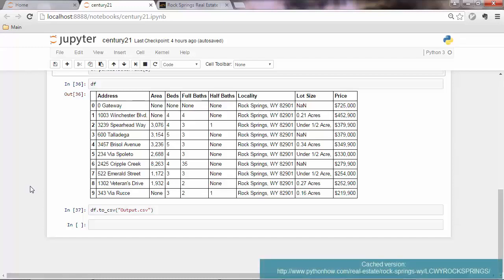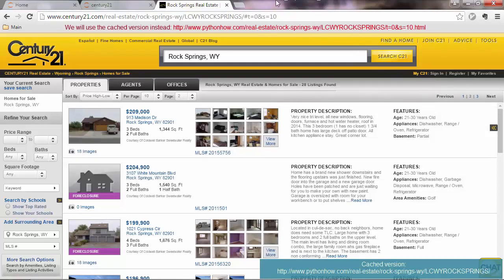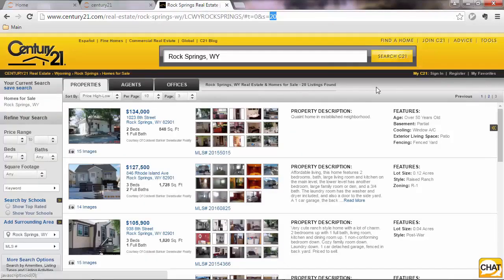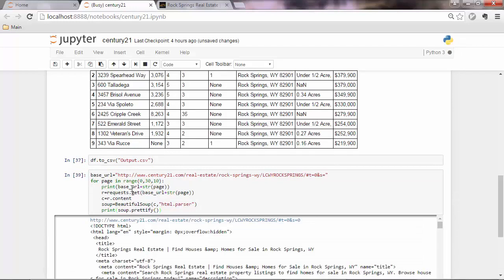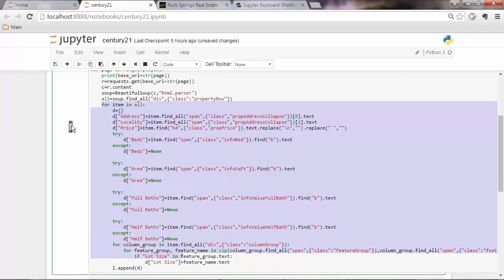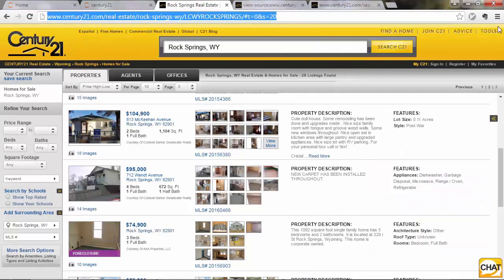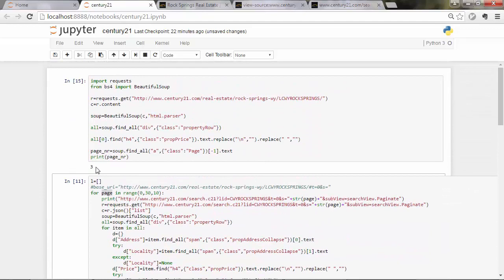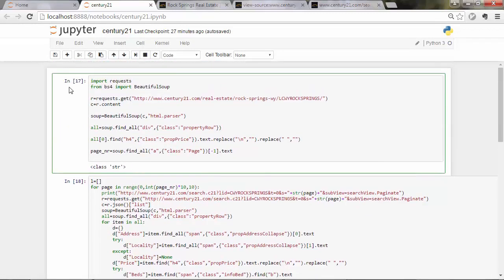How to crawl Through Webpages with python.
In this tutorial video, we will explore how to crawl through webpages with Python. If you are interested in web scraping, you know how important it is to be able to navigate and extract data from multiple pages on a website. By the end of this video, you will have the knowledge to use Python libraries such as BeautifulSoup and requests to crawl through multiple pages and extract data. We will cover various techniques such as looping through URLs, using pagination to move through pages, and handling exceptions to ensure the script runs smoothly. Whether you are a beginner or a seasoned Python developer, this video will provide step-by-step instructions and demonstrations to help you become proficient in web crawling with Python. Get ready to take your web scraping skills to the next level with this essential skill!